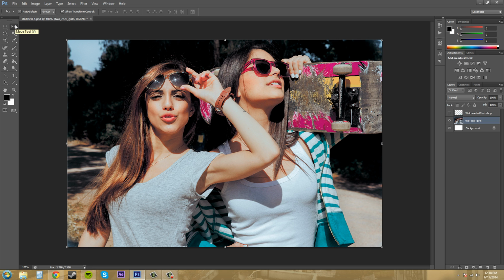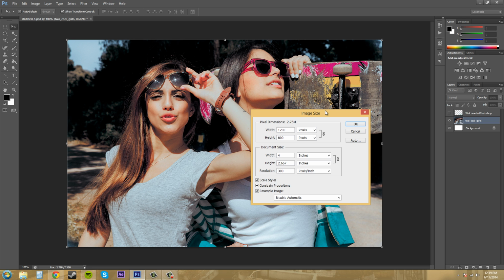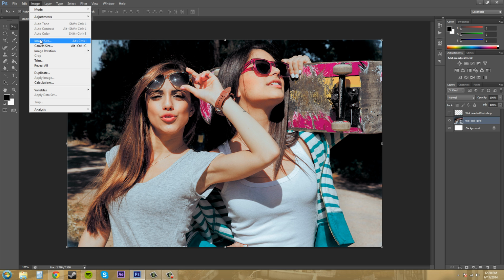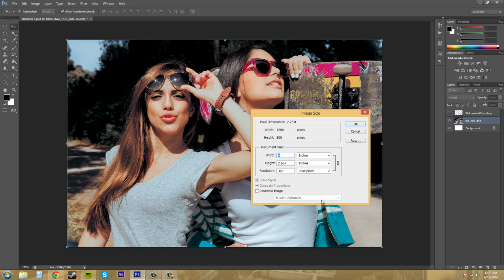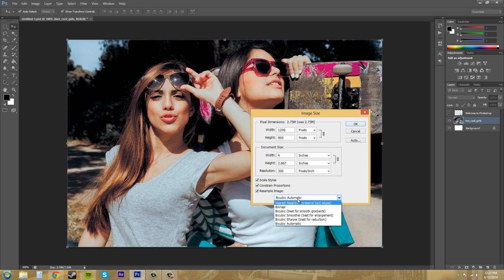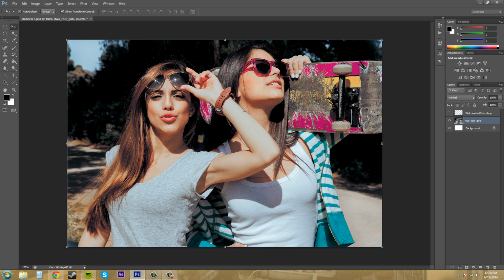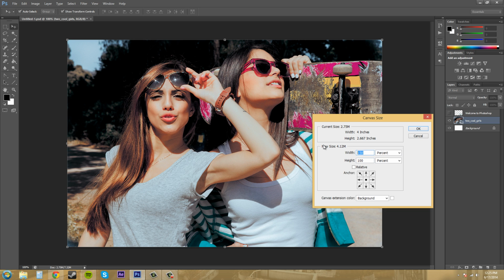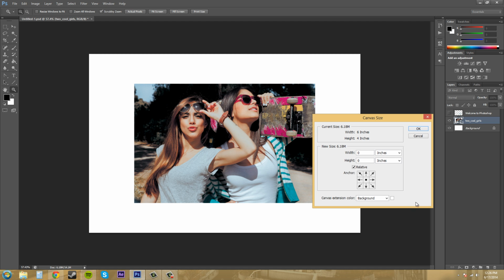Photoshop CS6 Tutorial - 12 - Adjusting Image and Canvas Size